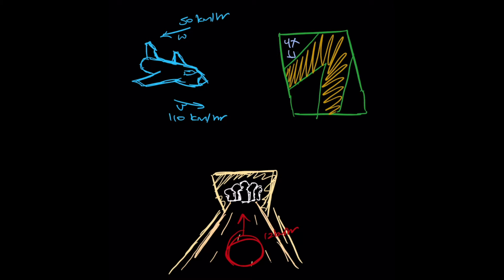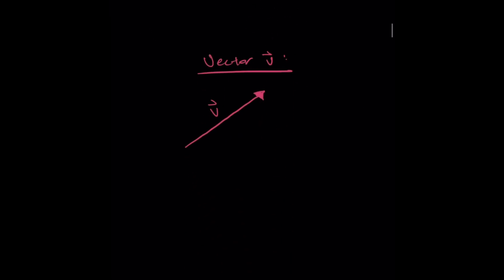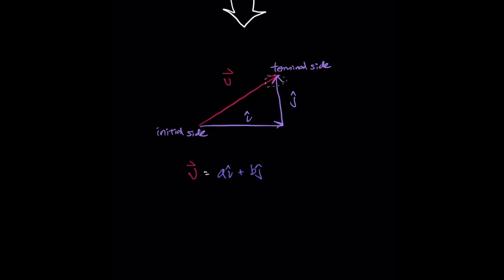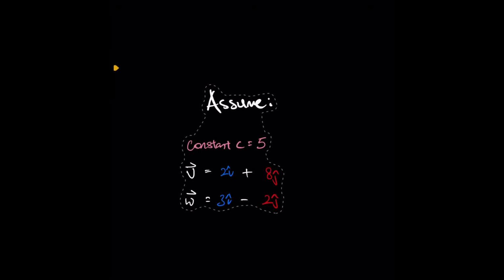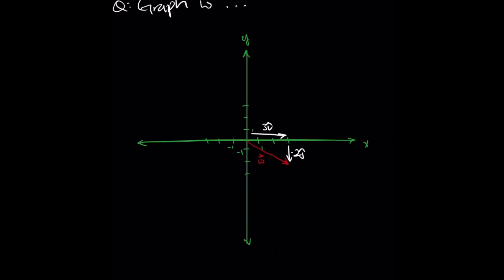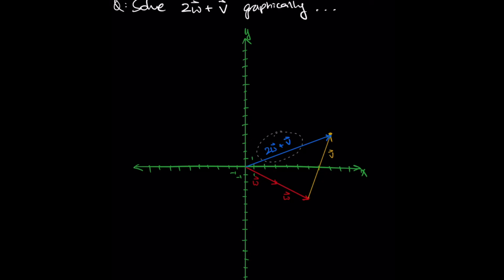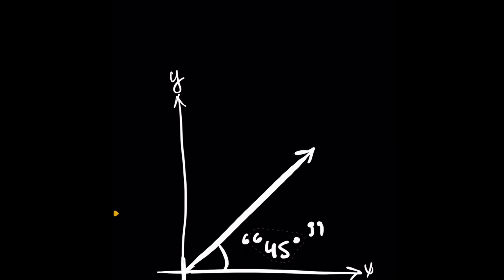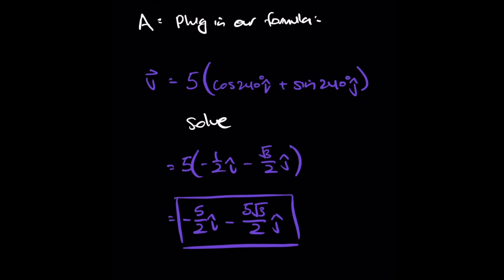HMA Review Project—FULL LENGTH